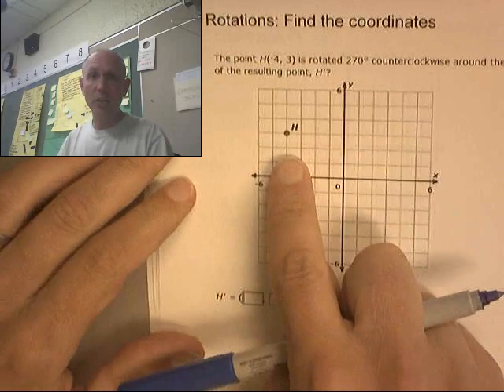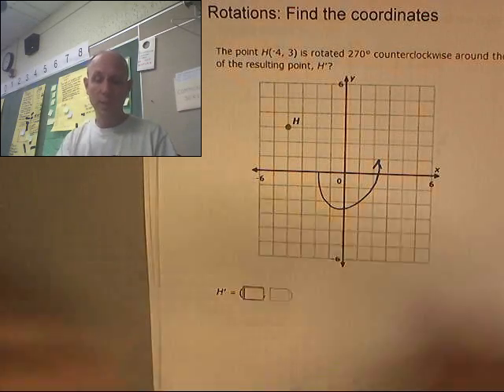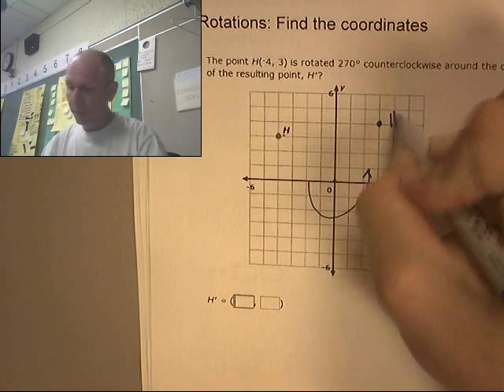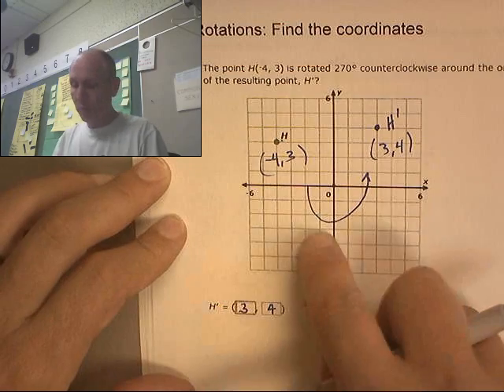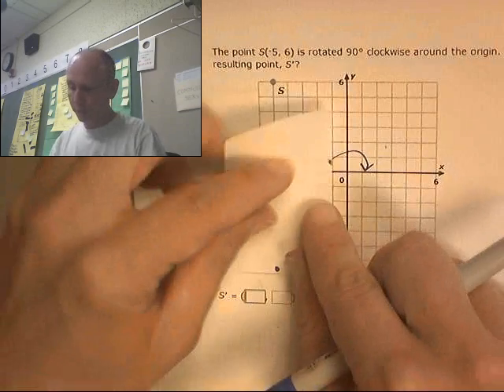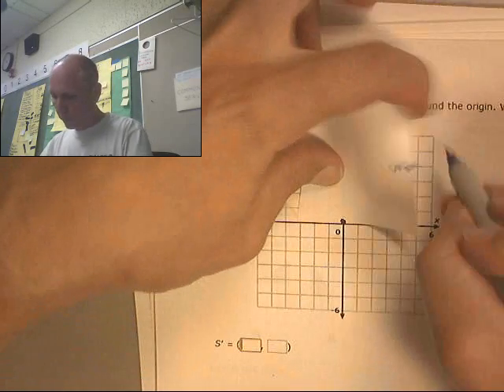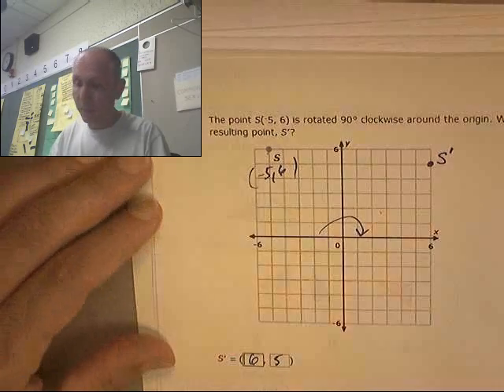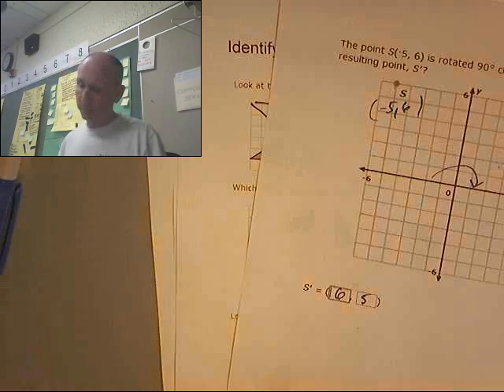IXL 8th p.8 rotations find the coordinates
IXL 8th p.8 rotations find the coordinates.  Created by Mr. Barre, Inland Leaders Charter School, Yucaipa, CA